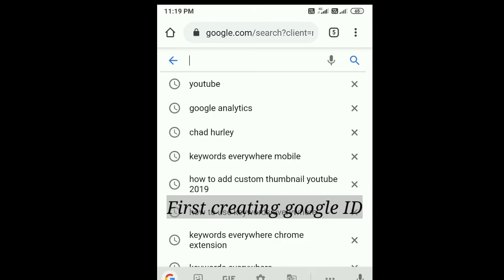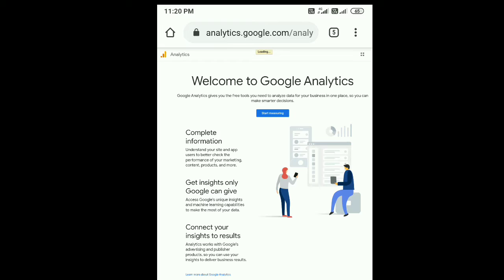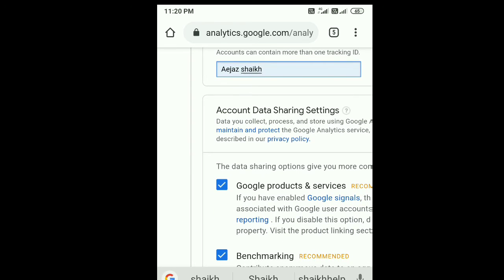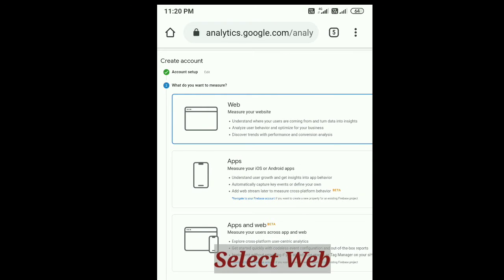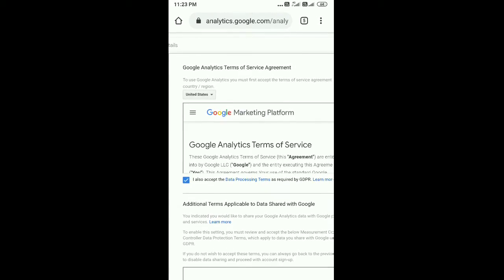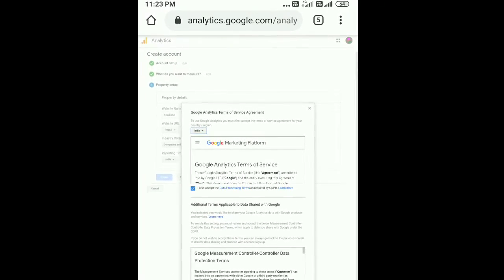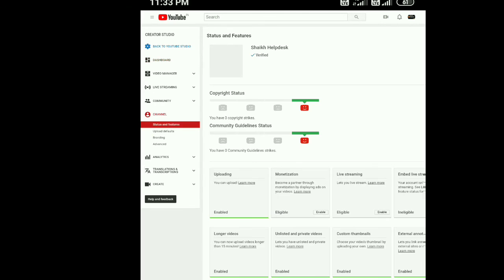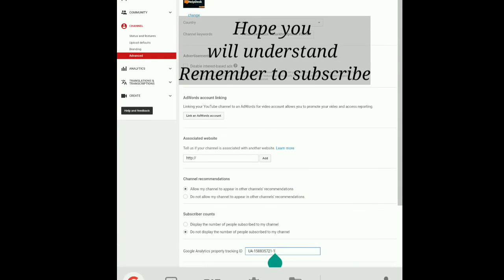How to setup Google Analytical Account for YouTube || step by step process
Hi guys in this tutorial we going to learn how generate and insert Google analytical Tracking id for YouTube. Step by step process.

Your Queries??

how to setup Google analytics for your youtube channel.
how to setup Google analytics tutorial.
how to create and setup Google analytics property tracking ID for youtube.
how to connect youtube to google analytics.
Google analytics tutorial for beginners.
how to install Google analytics.
Google analytics account and tracking code.
step by step Google analytics tutorial.
how to set up Google analytics in 5 minutes.
janiye Google analytics setup ke bare main.